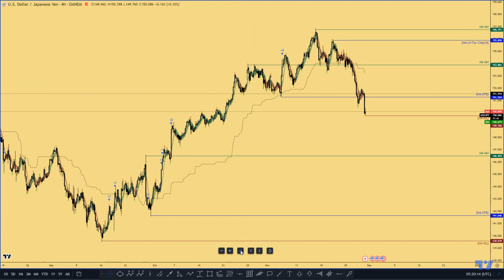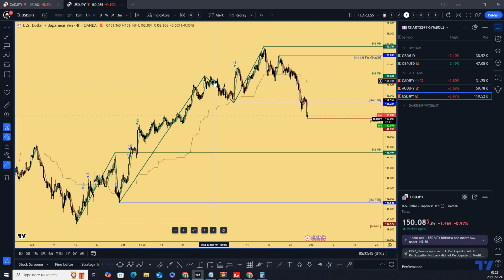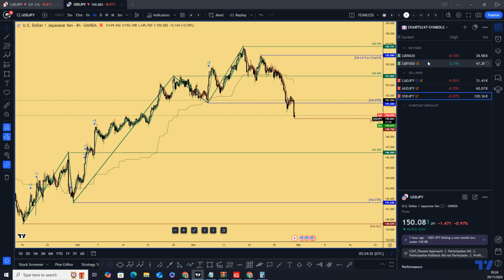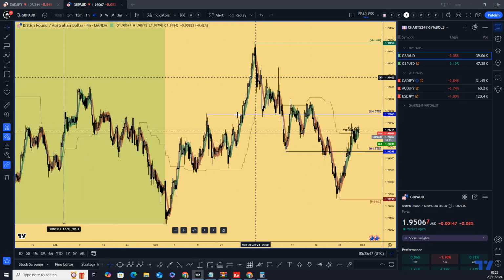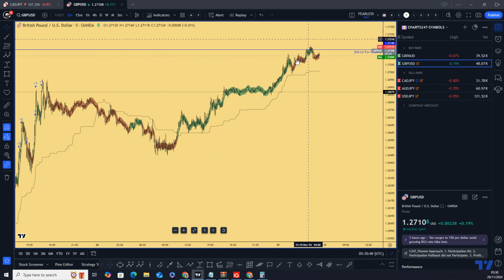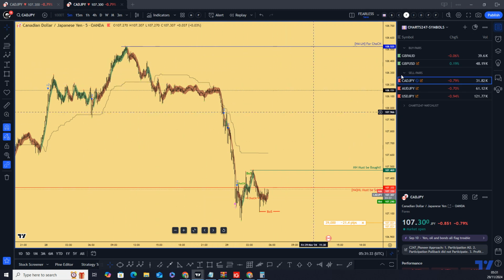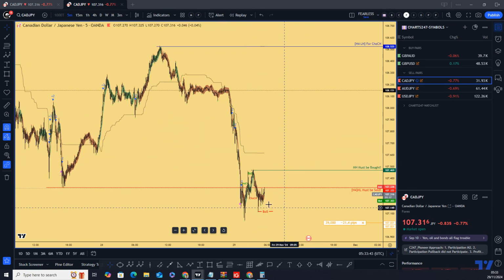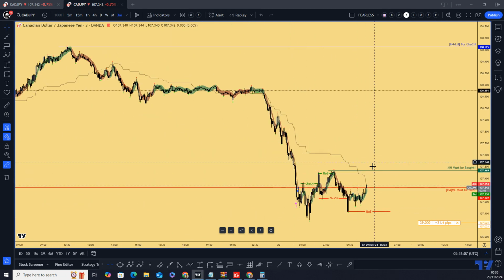LIVE MARKET ANALYSIS & TRADE IDEAS: USDJPY, GBPUSD, GBPAUD & CJ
Hello Traders,

Starting off early today with a big shout out to @TradingView for their continuous improvements to the platform and the valuable tools they provide to the trading community. Well done!

Here’s my analysis for today:

[b]USDJPY H4[/b]
The USDJPY has formed a Momentum Low, signalling a potential trend reset. The underlying trend remains bullish on this timeframe.
Expectation: Increased buying activity is anticipated from the current price level.

[b]GBPAUD H4[/b]
The GBPAUD is trading within a 915-pip range. Inside this range, price fluctuations create highs and lows. Applying the range trading principle—buy low, sell high—recent price action shows a bullish wave structure completed on the smaller timeframe following a rally from the Momentum Low.

Current Observation: A trend reset is occurring on the smaller timeframe, breaking below 1.9508.
Trading Approach: Look for a failure to make a Lower Low (LL) on the 5-minute chart and seek opportunities to trade to the upside.

[b]GBPUSD H4[/b]
The GBPUSD remains in a downtrend on the H4 timeframe. However, a significant reset has occurred, forming Structure 4 at 1.2714.
Ideal Trade: The preferred strategy is to sell GBPUSD. However, based on wave structure analysis on the lower timeframe, the price is not yet primed for a bearish move.

[b]CADJPY H4[/b]
The CADJPY exhibits similar behaviour to the USDJPY, with a recent dip below the previous Momentum Low. Yesterday, a bullish trend-changing pattern emerged.
Trading Opportunity: Look for buying setups above 107.46 based on the current price action.

Wishing you successful trades and a blessed weekend!